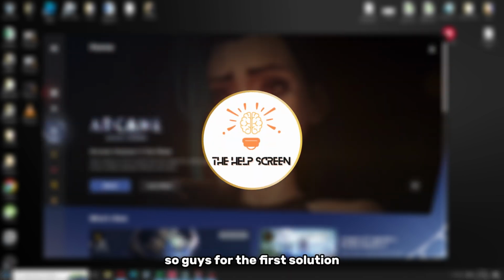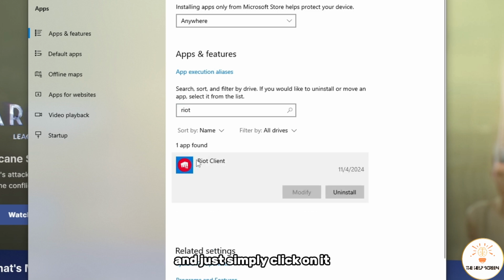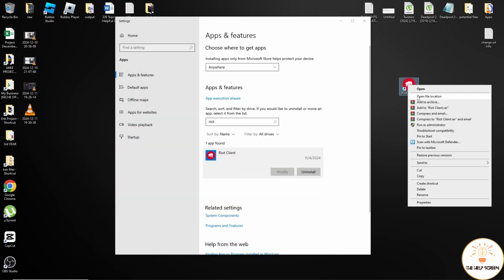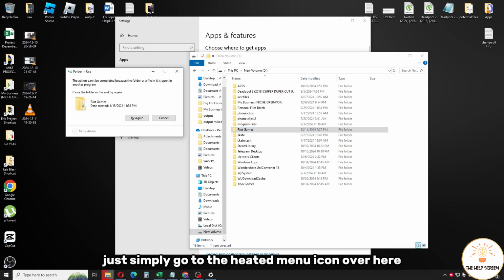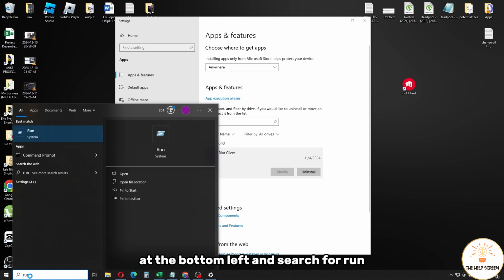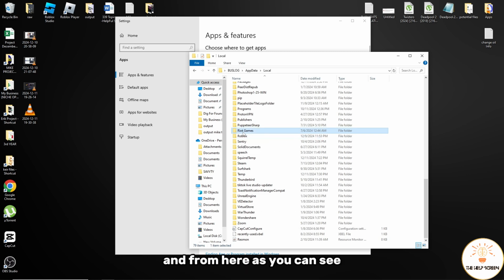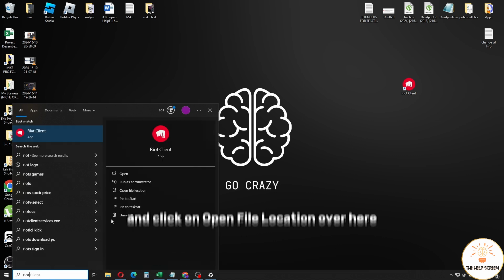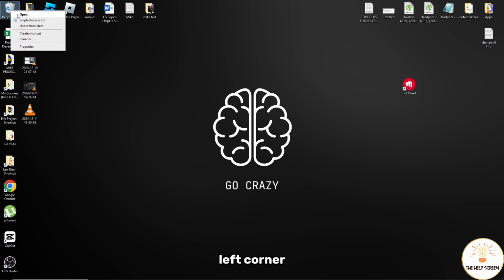How To Uninstall Riot Client - Step-by-Step Guide!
In this tutorial, I'll guide you through the steps to uninstall the Riot Client from your PC completely. Whether you're removing all Riot games or just the client itself, this guide ensures a clean uninstall.

00:00 - 0:08 Intro
0:08 - 0:31 Solution 1
0:31 - 1:06 Solution 2
1:06 - 1:41 Solution 3
1:41 - 2:06 Solution 4